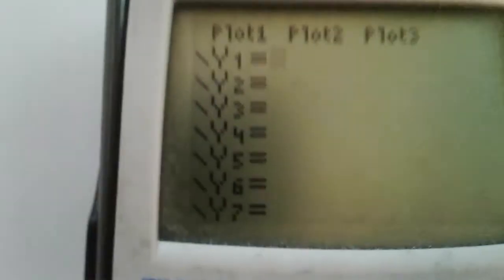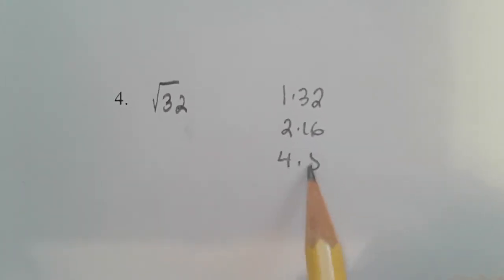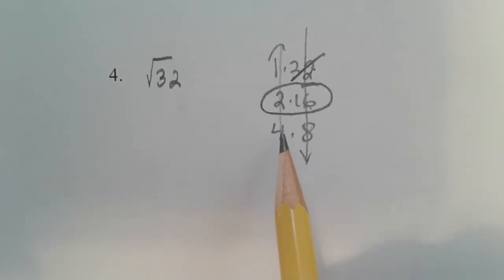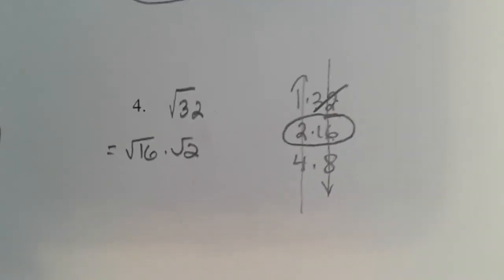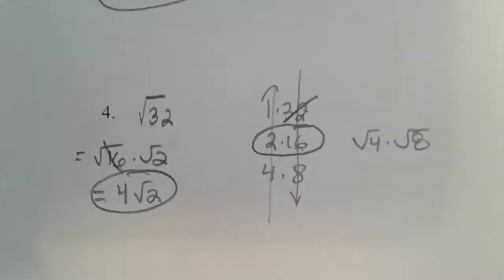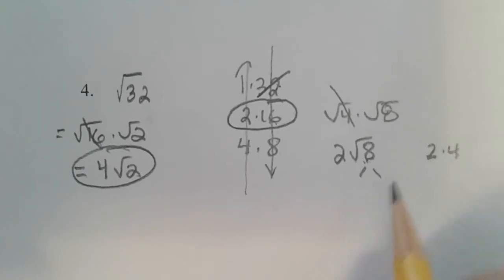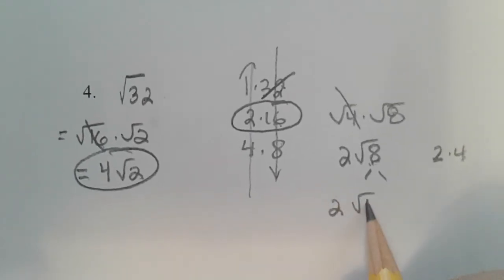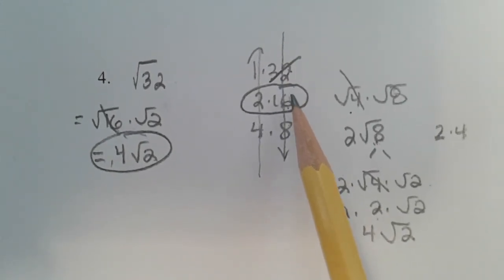10.2 Day1 Ex 4